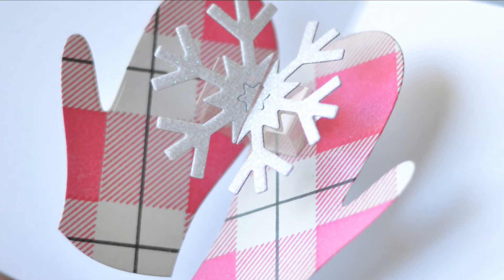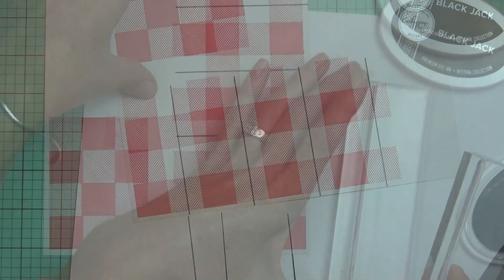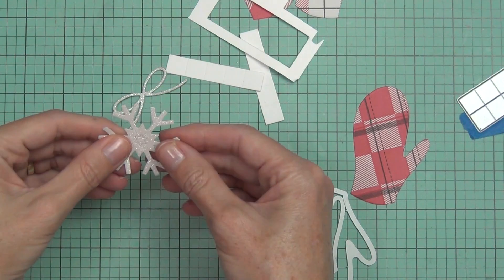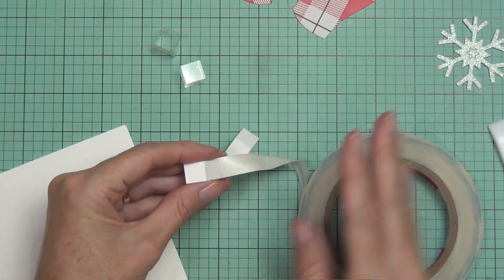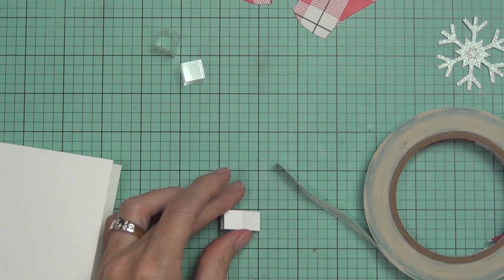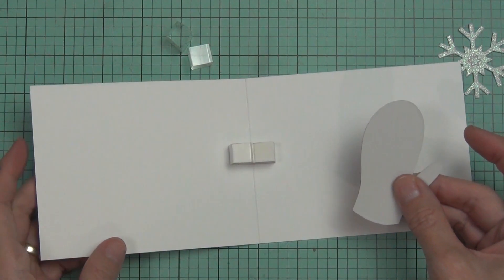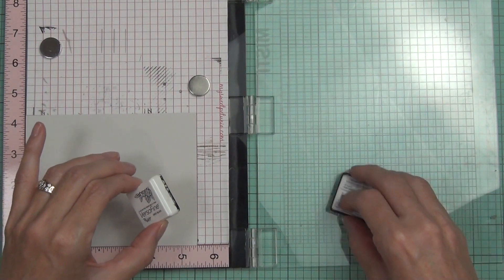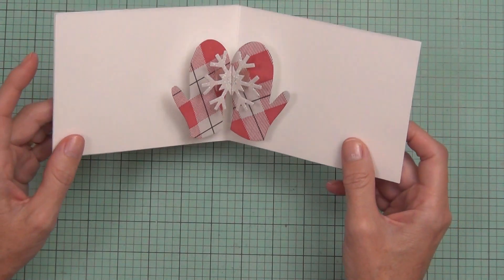How to Make a Pop Up Mittens Card!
Today I share a sneak peek and show you how to make a 'Pop-Up Mittens' card.  Ellen Hutson has some great new products about to be released and I know you will love them as much as I do!
For a full list of supplies and to see what I did with the 'extra' mitten head through this link here to my blog,

Happy Papercrafting!
Therese